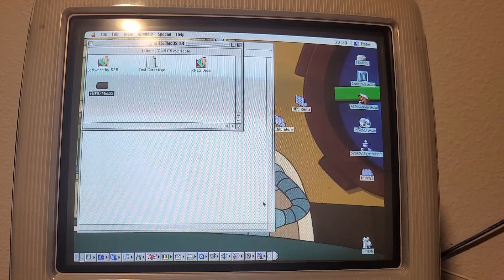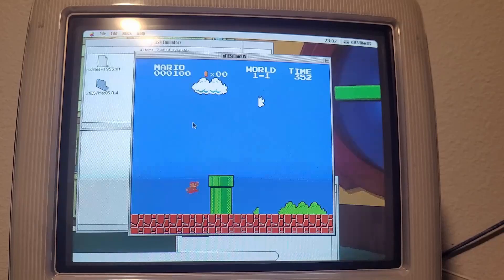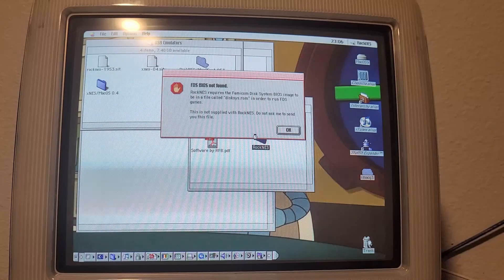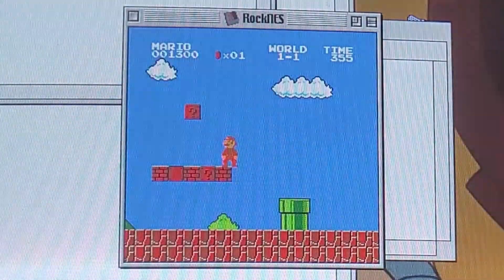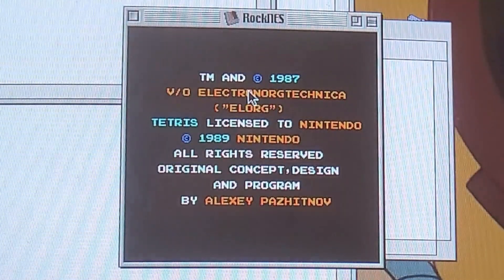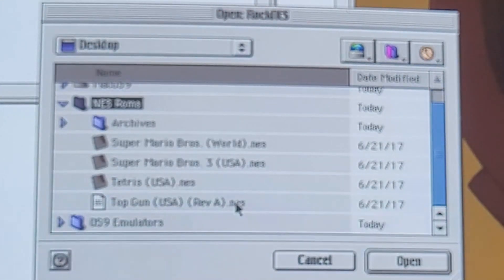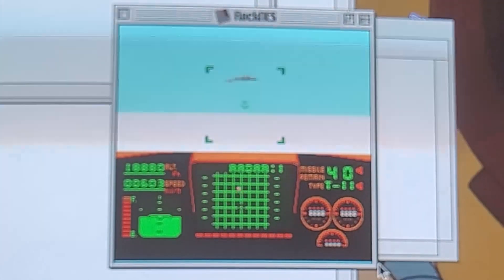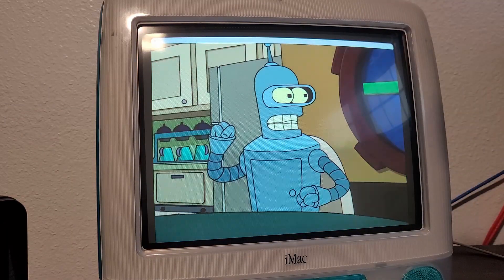Emulation on the iMac G3 - NES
NES emulation exists for MacOS 9, apparently. How does it perform on a G3? Let's find out!